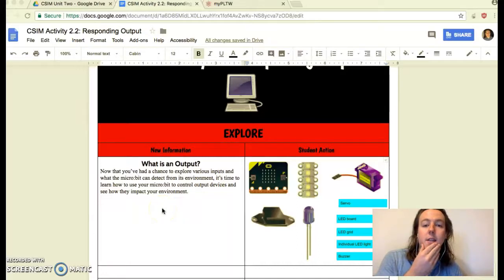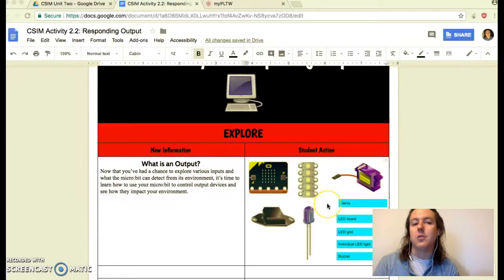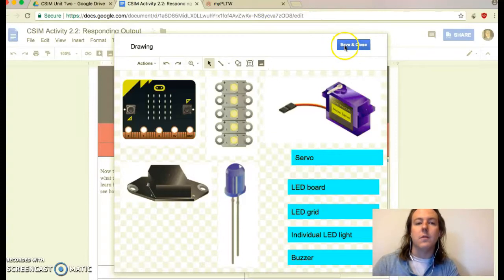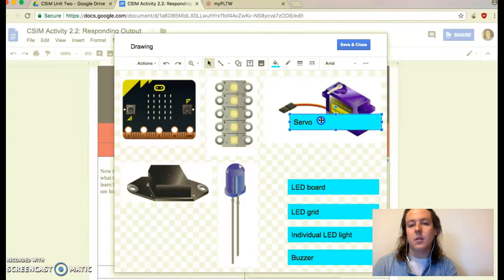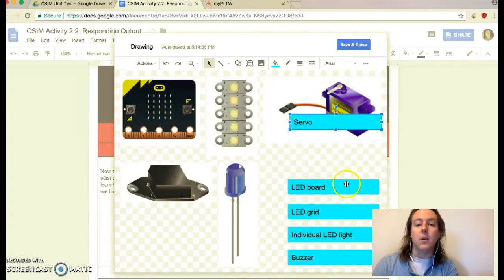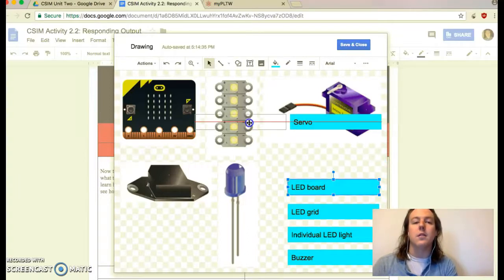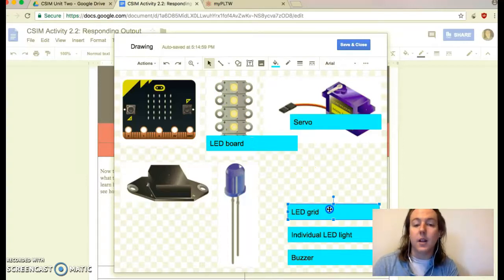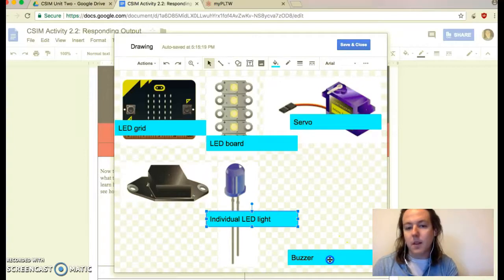Output Devices Activity